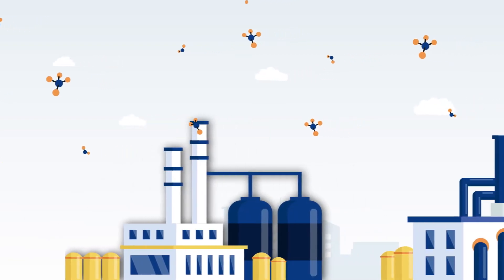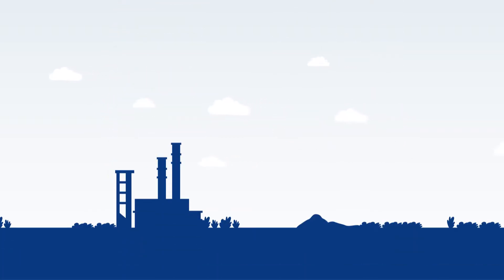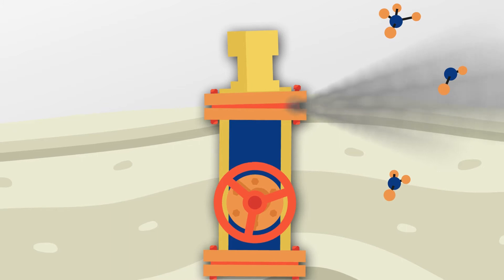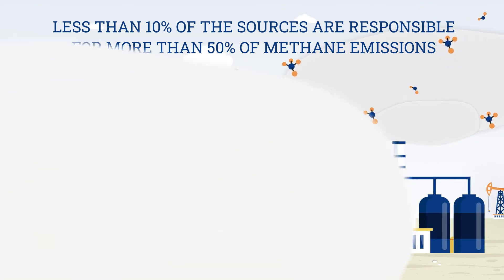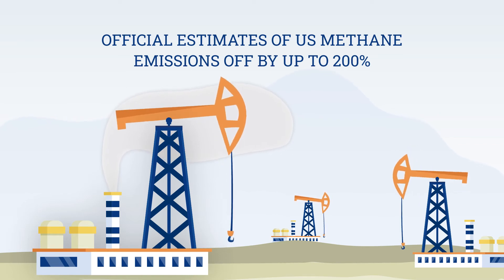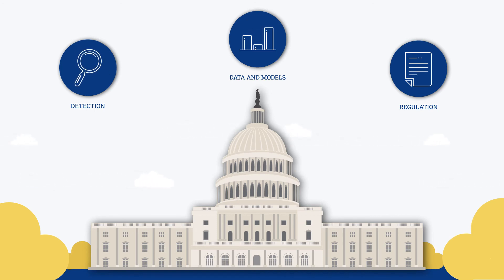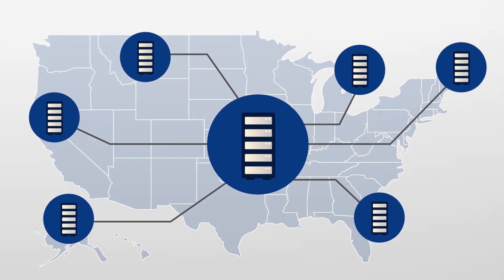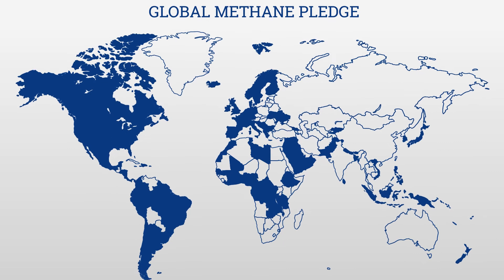Monitoring Methane Emissions from Oil and Gas Operations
This short explainer video, sponsored jointly by APS and Optica, shows how methane emissions are created from oil and gas operations and how they can be monitored.